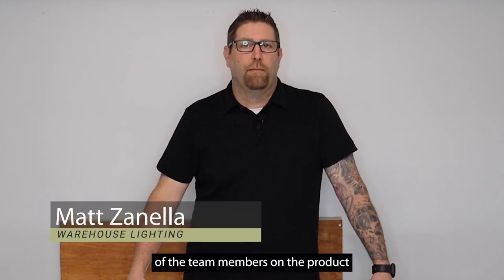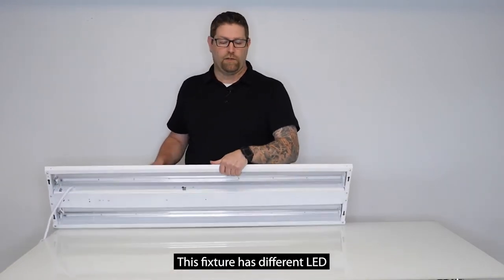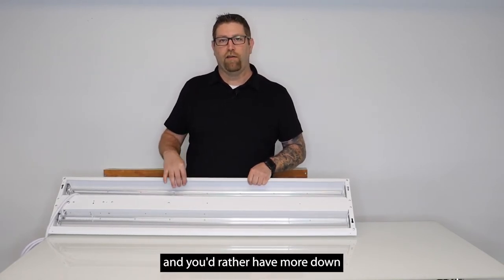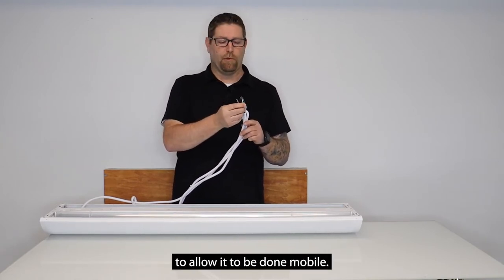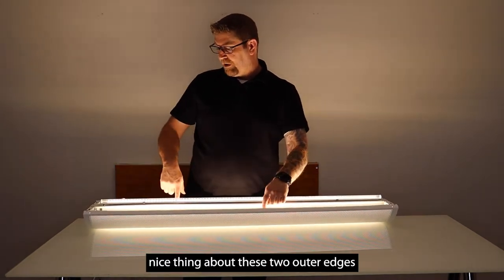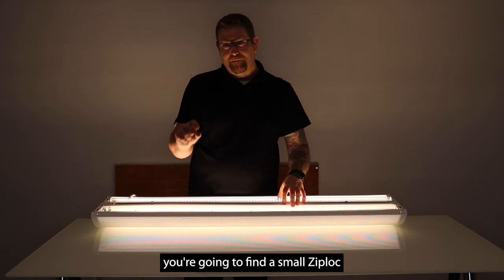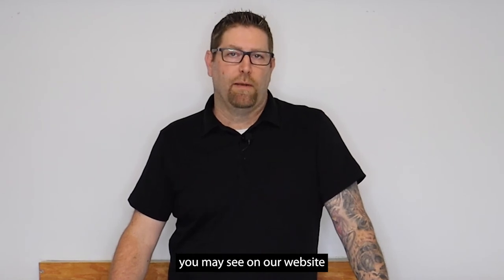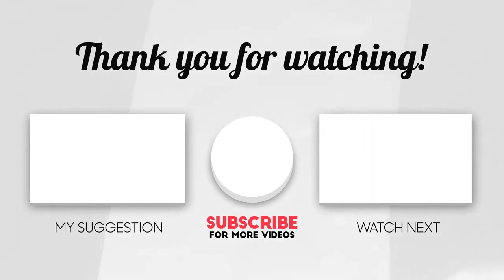4' LED Light Fixture: LED Suspended Direct/Indirect Grille Fixture with Steel Perforated Diffuser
Want a light with a decorative, high-end look for your commercial, office, or retail space? In our latest video, Warehouse Lighting’s Matt Zanella introduces you to the 4’ LED Direct/Indirect Grille Fixture with Steel Perforated Diffuser. Featuring selectable color temperature, adjustable uplights and downlights, and a built-in diffuser, it casts a soft and inviting glow while adding a touch of class to your interior décor.

Commercial Applications
● Office buildings
● Hallways
● Stairwell
● Receptions areas
● Lobbies
● Conference rooms
● High-end retail environments

WareLight 4 Foot LED Direct/Indirect Grille Fixture with steel perforated diffuser, 80W, 120-277V, CCT Selectable

Selectable CCT (white finish):
3500K
4000K
5000K

Wattage: 80 (20W Up & 60W Down)

Warehouse-Lighting.com specializes in providing you with the customized lighting you need — in the home, business, retail, and industrial settings. We work with you one-on-one to get you the best lighting solution, and our 16+ years of experience guides us in suggesting the correct configurations best suited for industrial, commercial, and residential use.